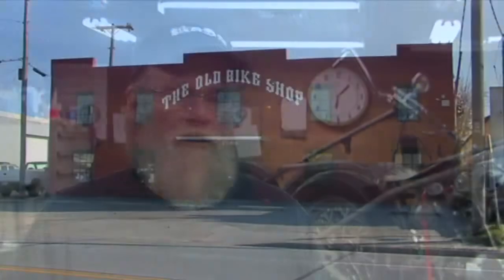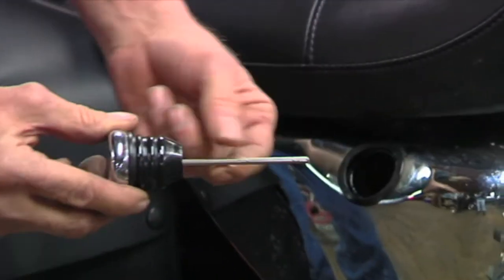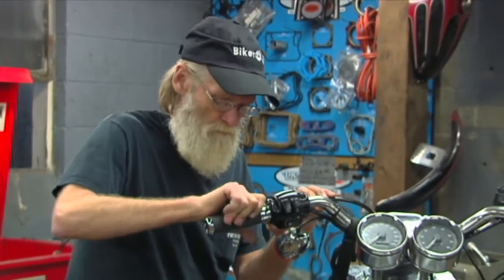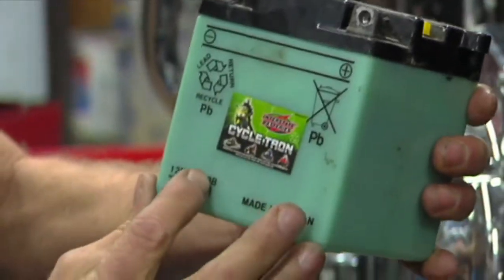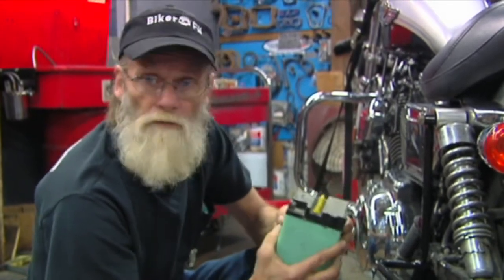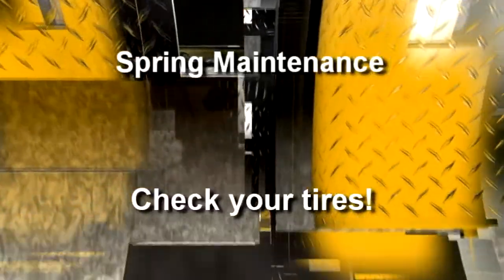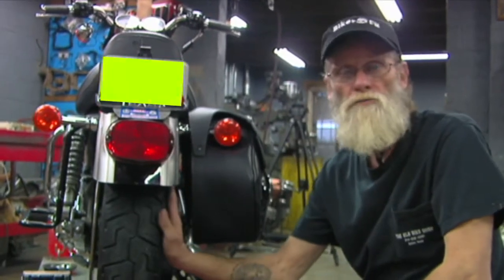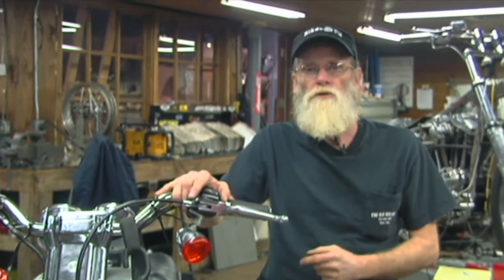Spring Maintenance with Little Bill